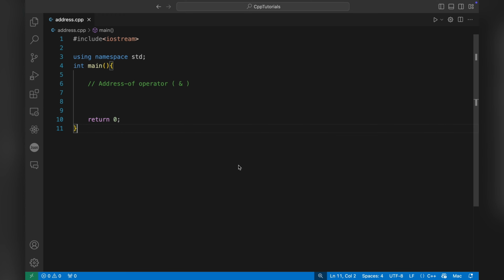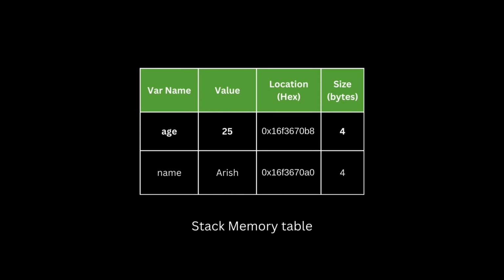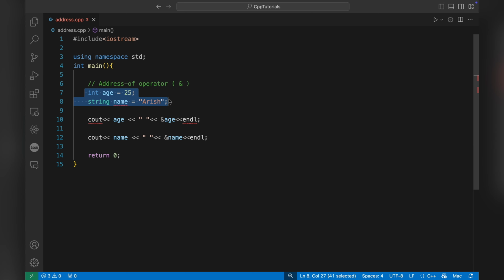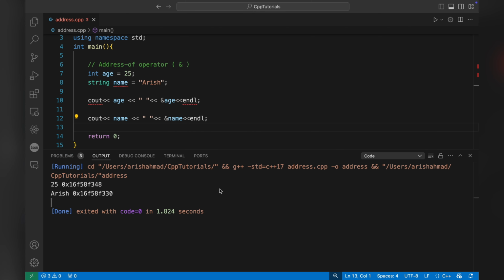Address of operator (&) | C++ Tutorials for Beginners #21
In this video, I explain the address of operator (&)

📌 What you'll learn:

Why use the address of operator (&)? 🤔
Understand how it allows us to access the memory address of a variable and its role in pointer usage.

How to use the & operator and its relation to pointers? 🧠
Learn how to use the & operator to obtain a variable's address and how it connects to pointers, which we will explore in the next set of videos!